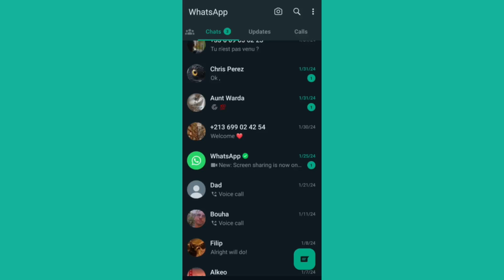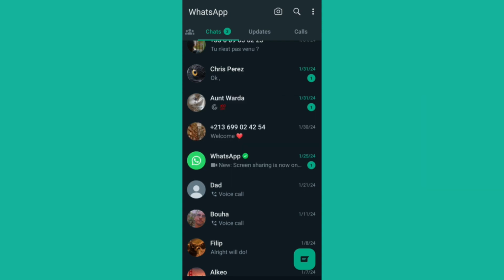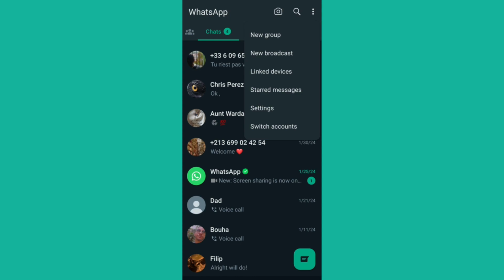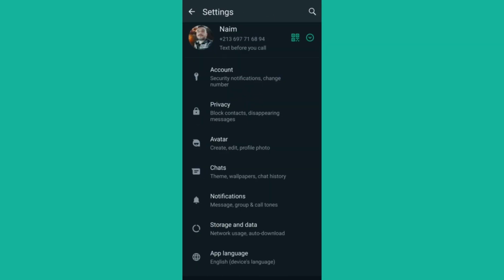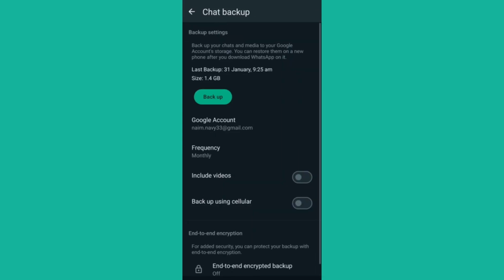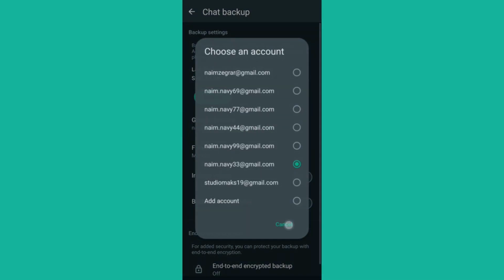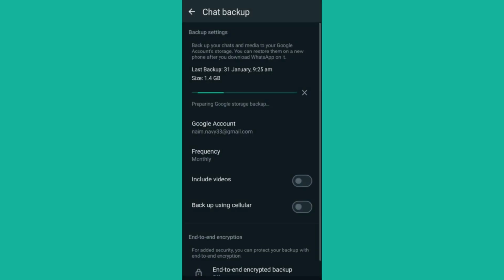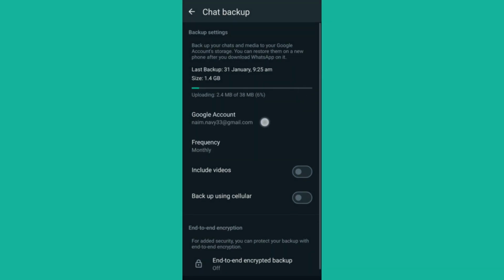How To Backup WhatsApp To Google Drive (Step By Step)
In this detailed tutorial, we're diving into the easy steps to ensure your WhatsApp chats, media, and data are safely backed up to Google Drive. Whether you're switching phones, safeguarding your memories, or just wanting to keep your data secure, this guide has you covered. We'll walk you through every step, from initial setup to confirming your backup status. Don't risk losing your valuable conversations and media. Follow along to secure your data now!

What You'll Learn:

How to link your WhatsApp account to Google Drive
Step-by-step instructions on initiating a backup
Tips for troubleshooting common backup issues
How to verify your backup and understand backup settings